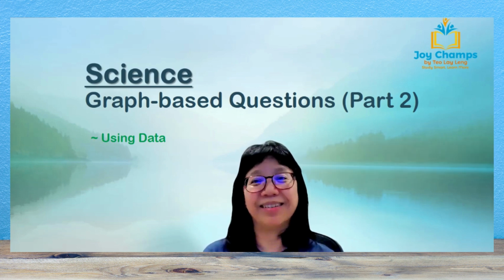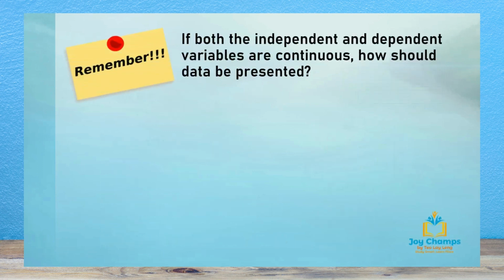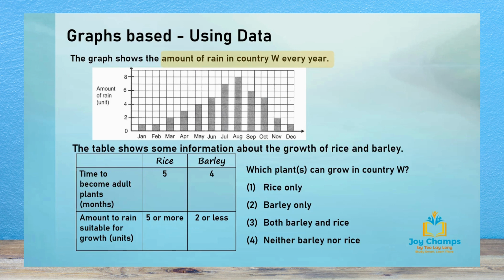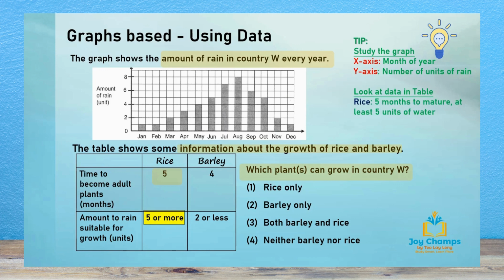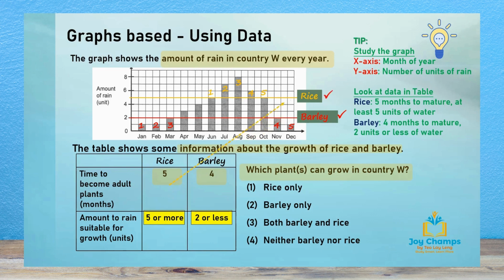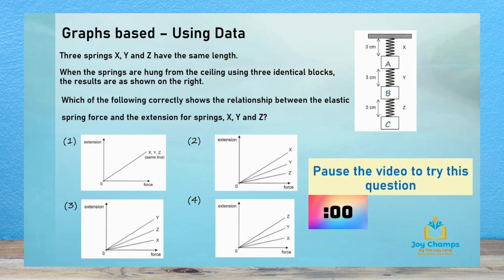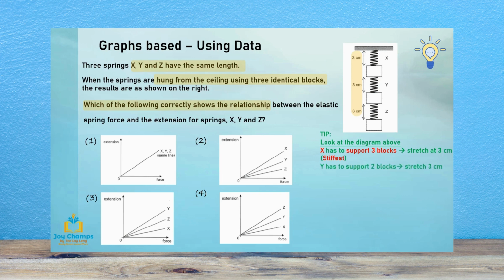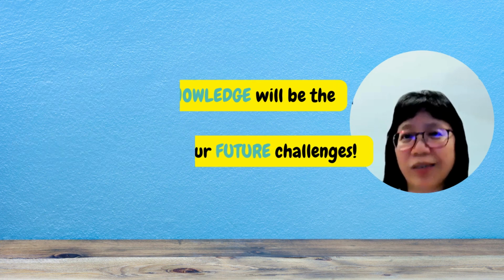Graph-based SCIENCE Questions | Identifying Dependent and Independent Variables | PART 2 | LWJC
🚀💡 Master the art of graph-based questions with Joy Champs! 📊🌟

Join Lay Leng, our experienced principal, and founder, as she shares her expertise in tackling graph-based questions using the data presented. With over 30 years of experience and more than 2000 pupils under her guidance, she's ready to help you excel!

🔍 In our latest YouTube video, we'll cover:
✅ The most common graphs: line graphs, bar charts, and pie charts
✅ Which type of graph to use when both the independent and dependent variables
      are continuous

🎬 Don't miss this opportunity to boost your skills and confidence in handling graph-based questions!